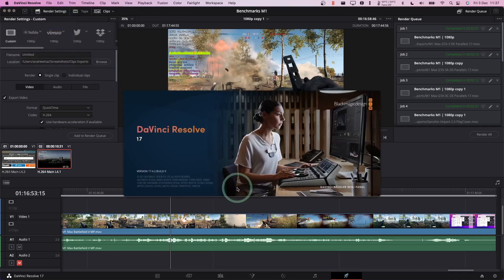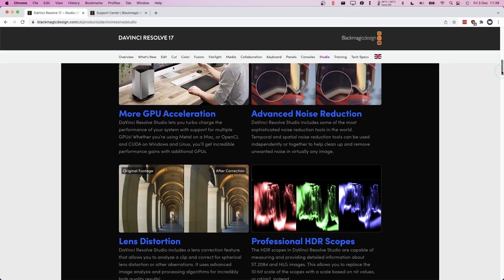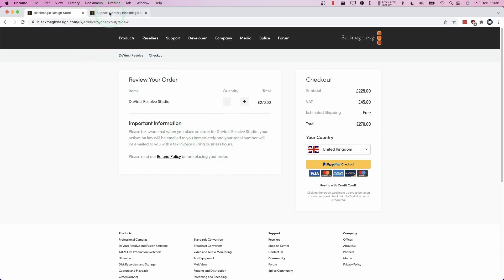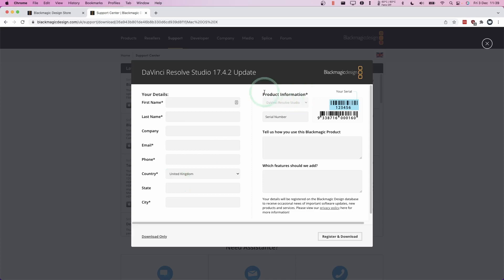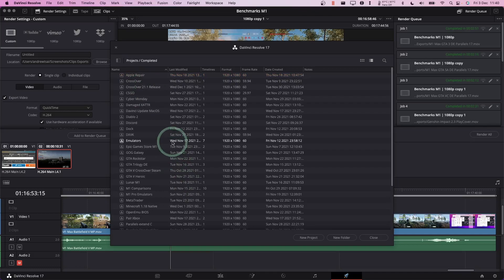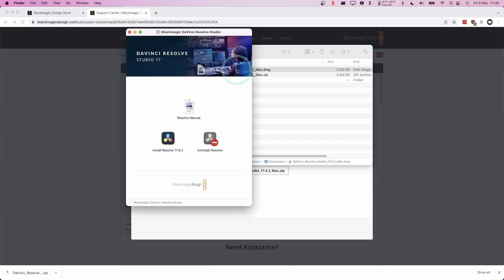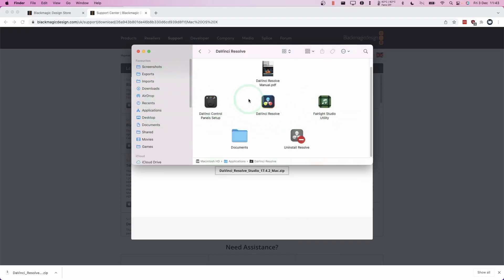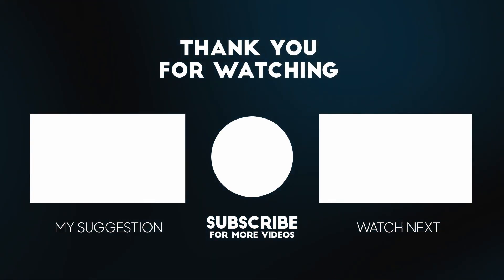How To Upgrade Davinci Resolve Studio From Free To Paid Version macOS